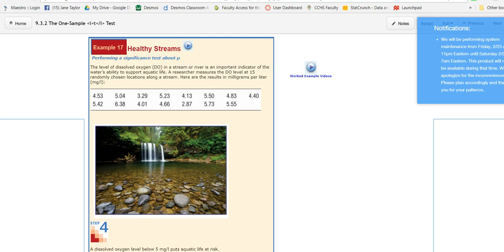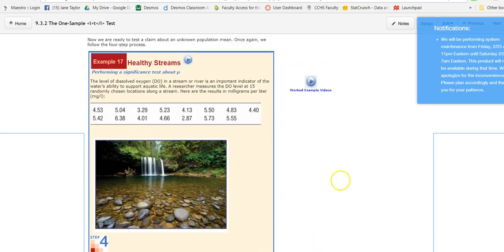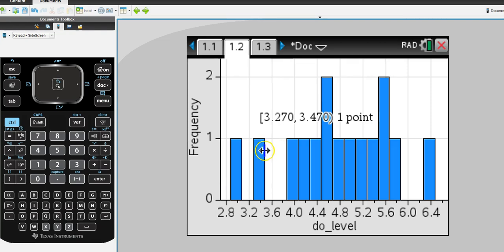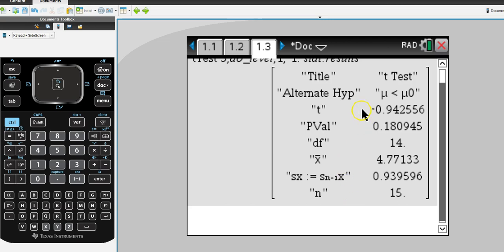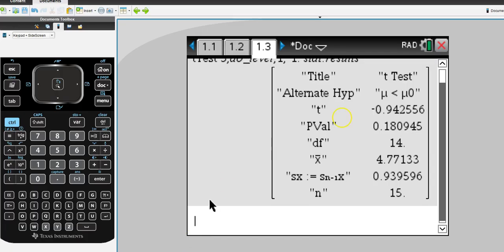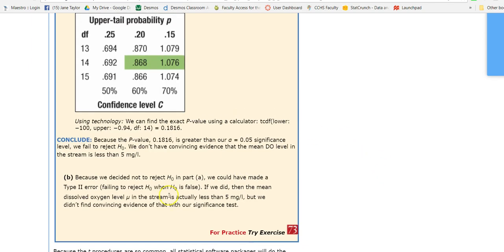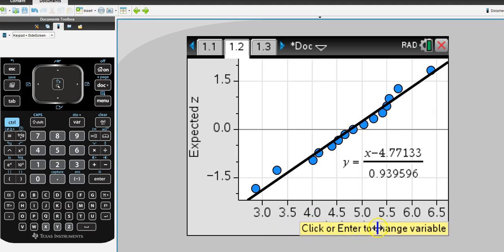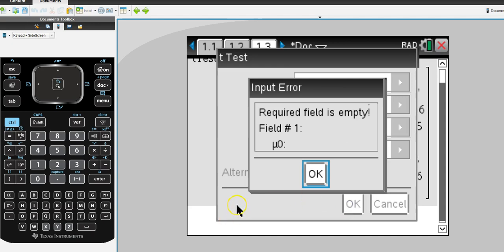9.3 t-test for the mean on the TI-Nspire CX